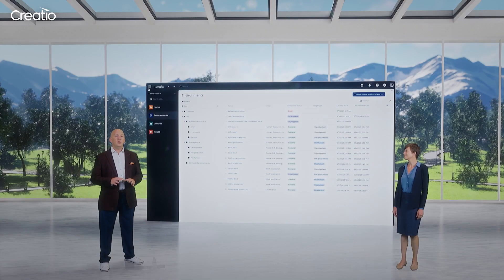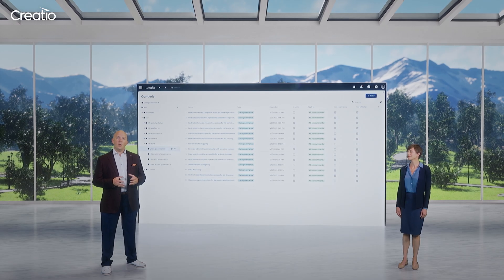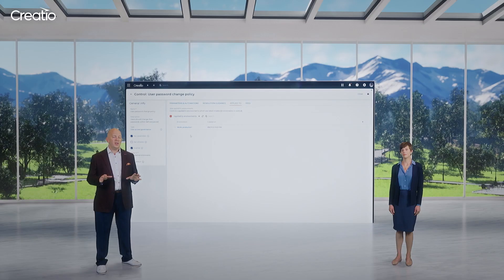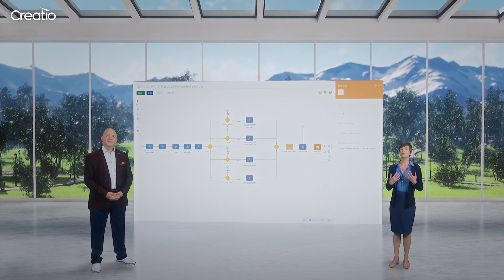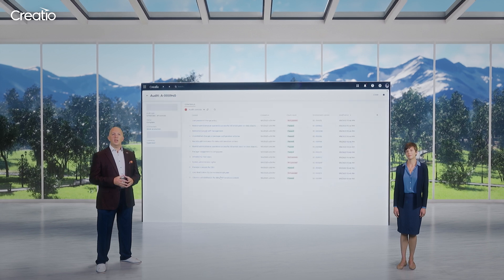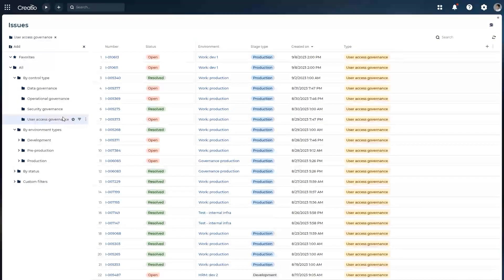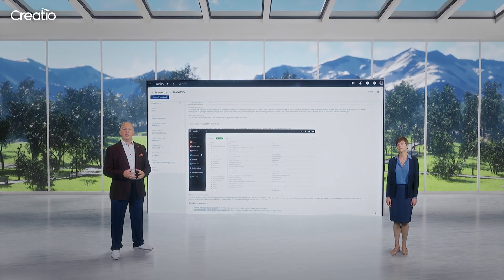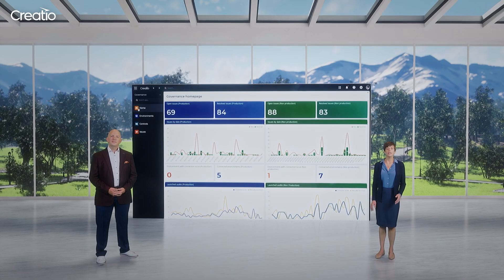Creatio 8.1 Quantum: No-code Governance App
Creatio 8.1 Quantum offers a new governance app with a robust set of capabilities to automate your end-to-end governance cycle. The app includes a comprehensive list of automated governance and compliance checks. These checklists and controls cover external regulations (like GDPR or say HIPAA), security requirements (for example, record sharing rules), internal audits, and many more. The users can set up an unlimited number of custom governance controls via no-code tools. The app also allows users to identify and escalate discovered issues, monitor the app health status in real time and run scheduled and ad hoc application audits. By fostering collaboration and ensuring compliance, Creatio no-code governance app empowers organizations to harness the true potential of the composable no-code approach.

Sign up for a free 14-day trial on the Creatio website or request a live demo to learn more about the latest release